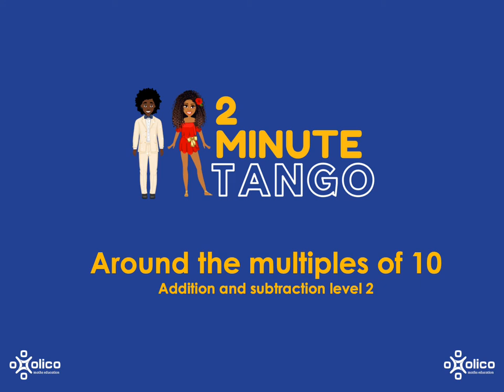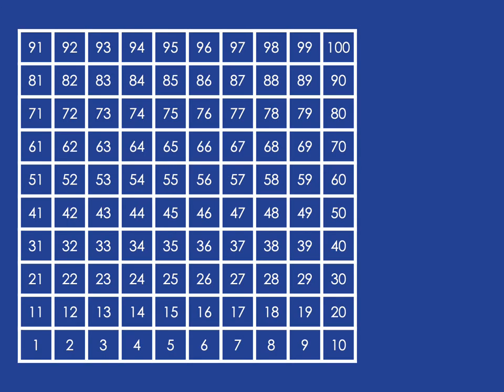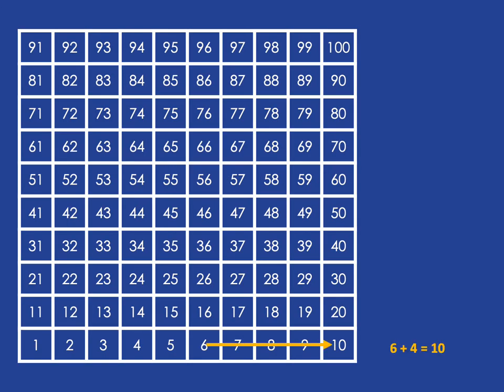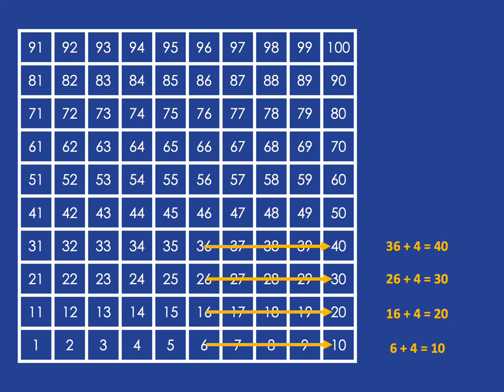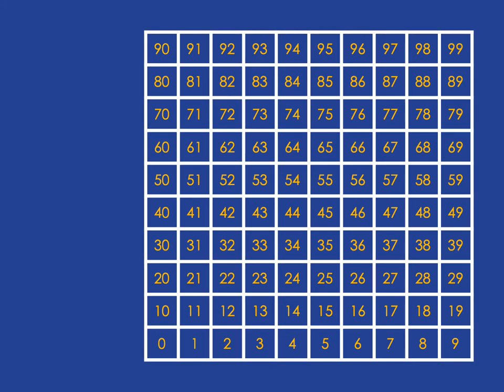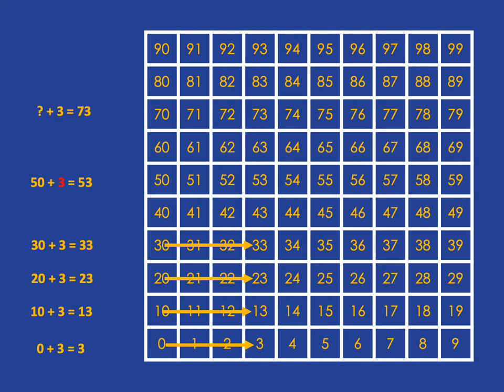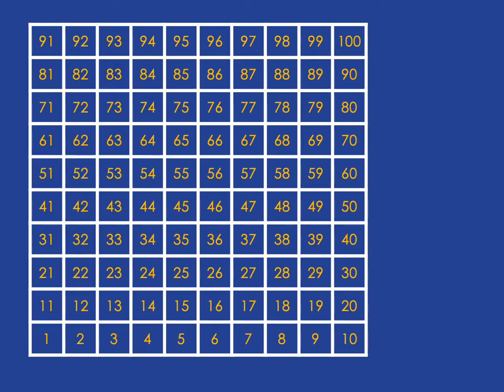TMT - Add & Sub - Level 2: Around Multiples of 10